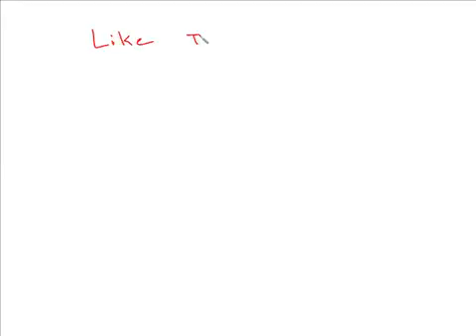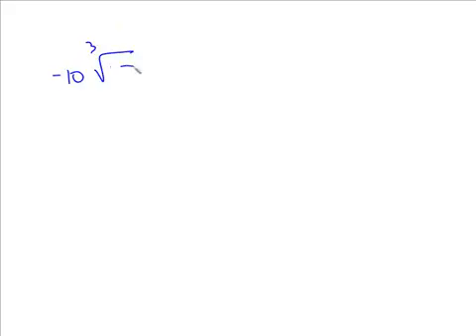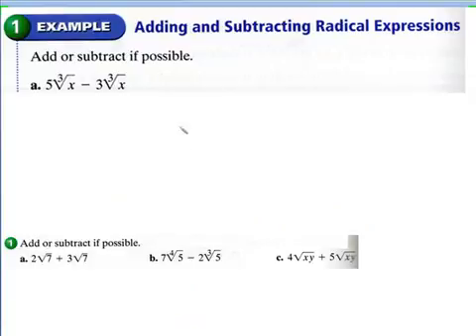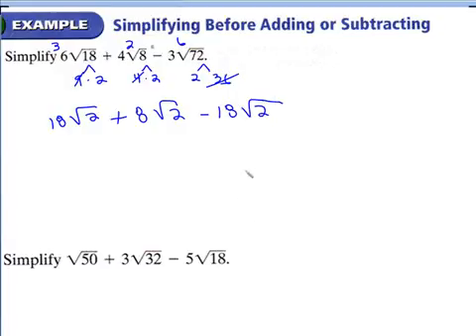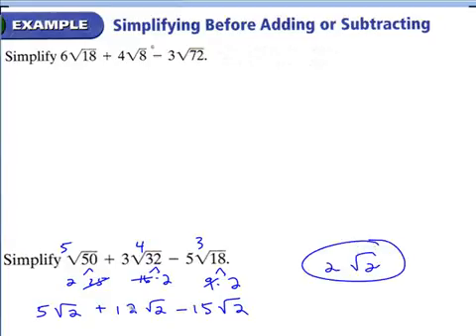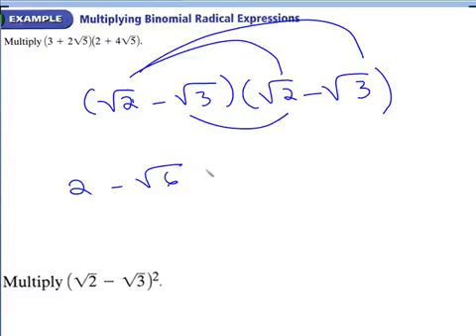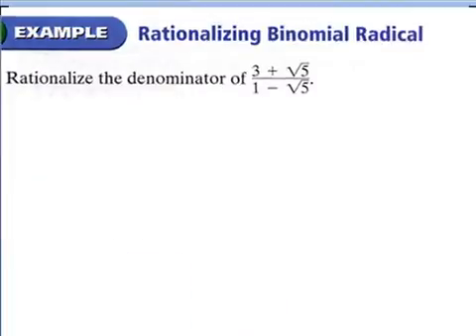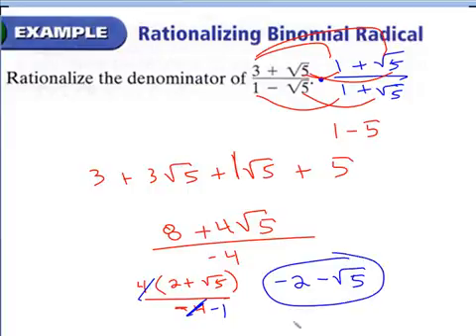7.3 Adding and subtracting radicals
Add radicals, subtract radicals